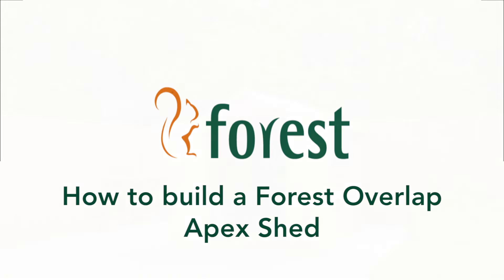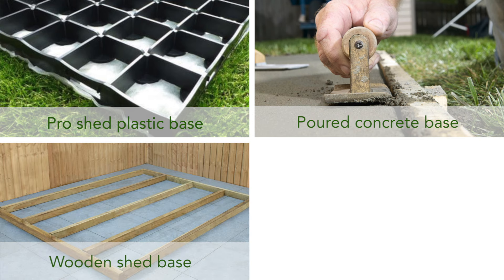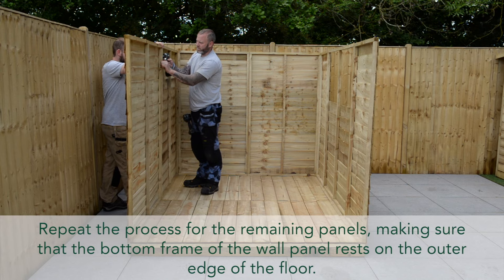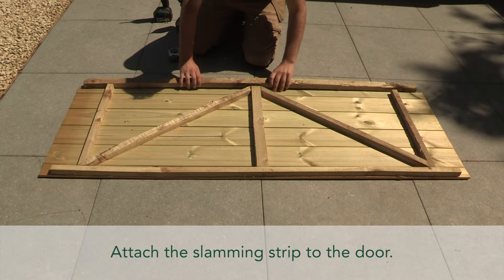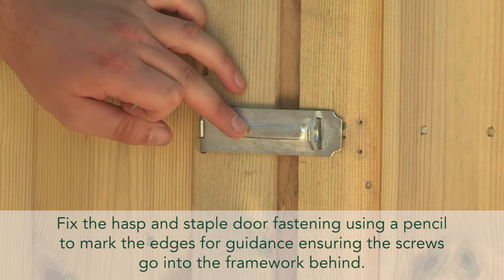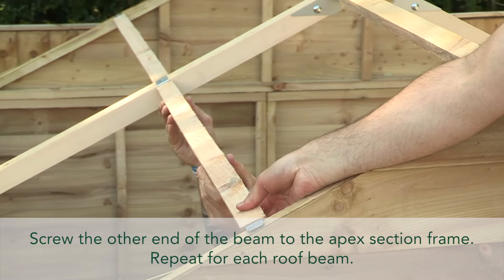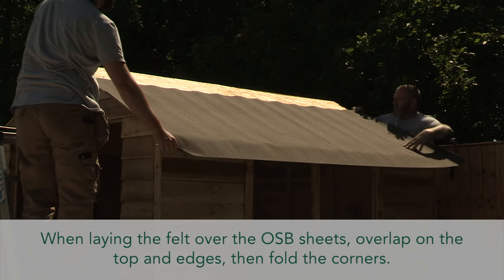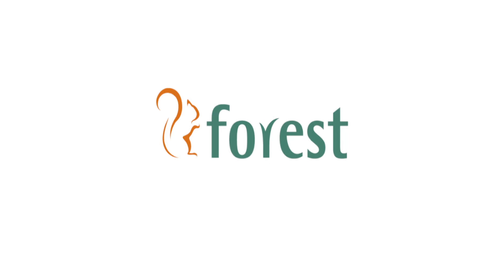How to Build a Forest Overlap Apex Shed: Step-by-Step Assembly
Join us in building a Forest Overlap Apex Shed through a detailed instructional video. Delivered in a flat pack with all the necessary fixings, this tutorial underlines the importance of reviewing the instructions and preparing your tools. The video methodically guides you from laying the foundation to installing the roof, providing essential tips to ensure a stable and secure structure for your garden.

Key Features:

- Detailed flat-packed shed assembly instructions
- Emphasis on the use of proper tools and pre-drilling for screws
- The necessity of a level and solid base for construction
- Modular panel design for customizable shed layouts
- Step-by-step guide for attaching panels, windows, and doors
- Final steps include roof assembly and secure felt application

Ready to add a functional and elegant Forest Overlap Apex Shed to your garden? Follow this guide for a seamless DIY experience.